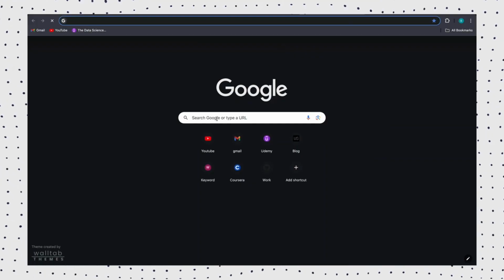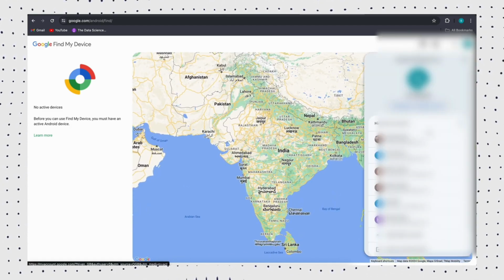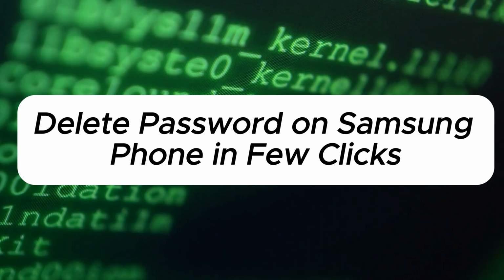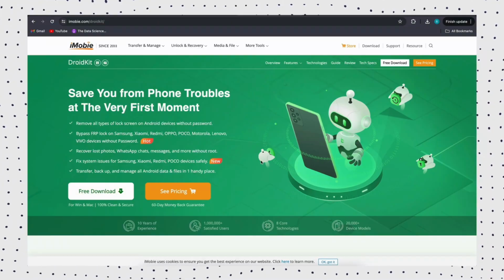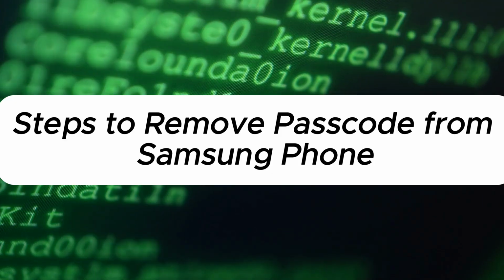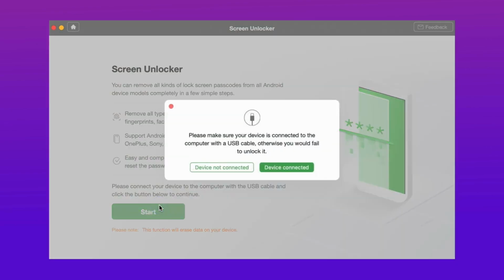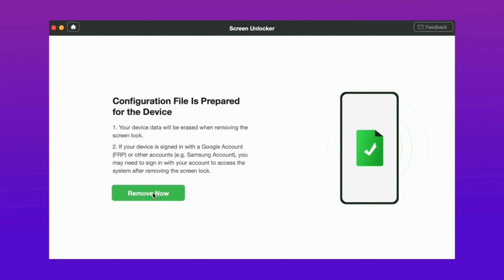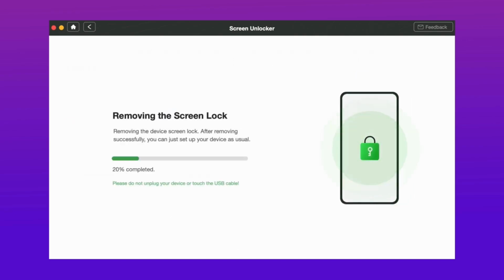How to Open Samsung Phone Without Password?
In this video, I'll show you how to open Samsung phone without password. It's an annoying situation when you forget the PIN lock and try any methods but it's not working. Don't worry, we will show you the efficient 3 ways to solve it.

TIMESTAMP
00:00 Intro
00:26 Delete Password on Settings
01:09 Unlock Samsung Phone without Passcode in Find My Device
01:47 Delete Password on Samsung Phone in Few Clicks
02:19 Steps to Remove Passcode from Samsung Phone